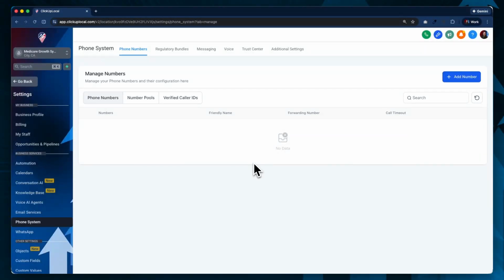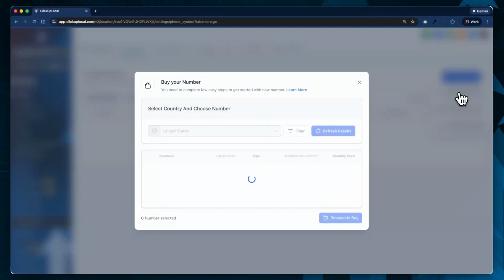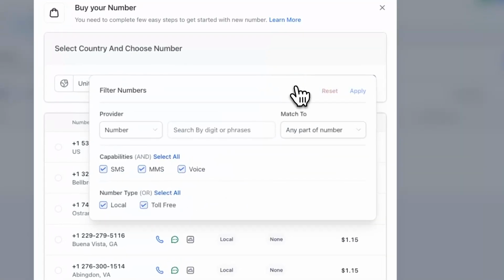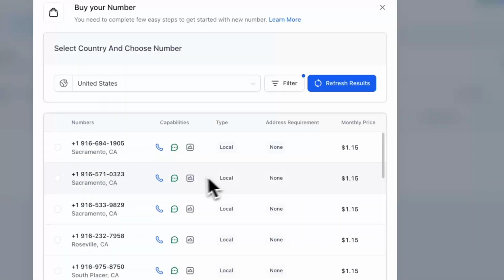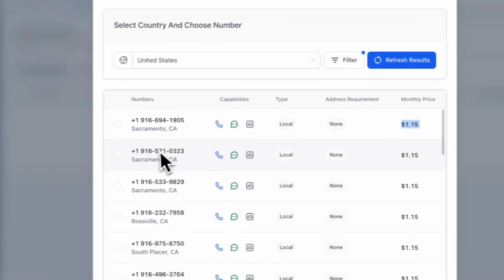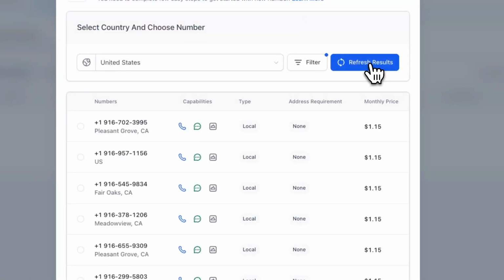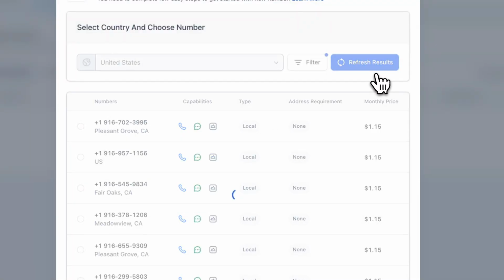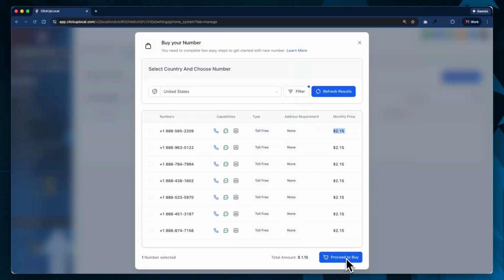How to Purchase a Phone Number in GoHighLeve (Step-by-Step Tutorial)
n this video, you’ll learn exactly how to purchase a phone number inside GoHighLevel (shown here in ClickUpLocal’s white-labeled version). We’ll walk through how to choose a local or toll-free number, filter by area code, and connect it to your account so you can start calling and texting clients.

In This Tutorial, You’ll Learn:
✅ How to access the Phone System inside Settings
✅ How to add a new phone number in GoHighLevel
✅ How to filter for local area codes (e.g., 916)
✅ Pricing overview — local numbers ($1.15/mo) vs toll-free numbers ($2.15/mo)
✅ How to refresh results to find new numbers
✅ How to purchase and attach a number to your account
✅ Tips for choosing between local and 800 numbers
✅ What to do next — setting up A2P 10DLC registration (covered in the next video)

📊 Chapters:
00:00 Intro
00:25 Accessing the Phone System in Settings
01:00 Adding and Filtering for a Local Number
02:10 Comparing Local vs Toll-Free Pricing
03:00 Choosing and Purchasing a Number
04:00 Next Steps – A2P Compliance Overview

💬 Join the ClickUpLocal Community:
Learn GoHighLevel faster with white-labeled training, plug-and-play templates, and real agency support.

🚀 Once you’ve purchased your number, you’ll be able to start making calls immediately. In the next video, we’ll walk you through how to set up A2P text message compliance so you can send verified SMS from your new business line.